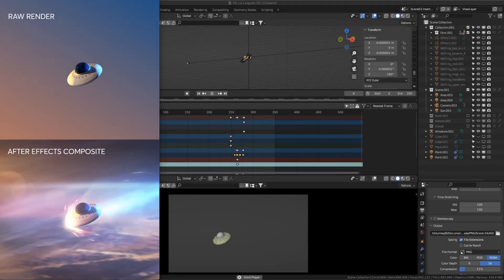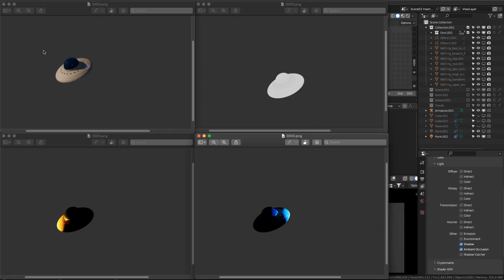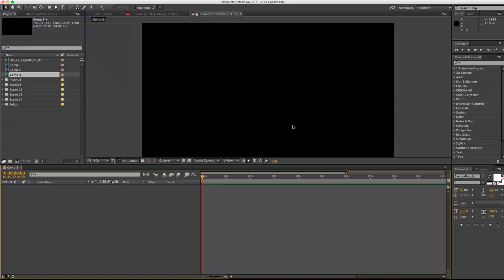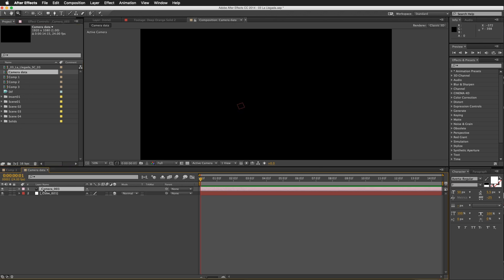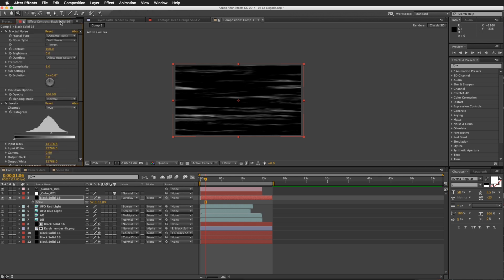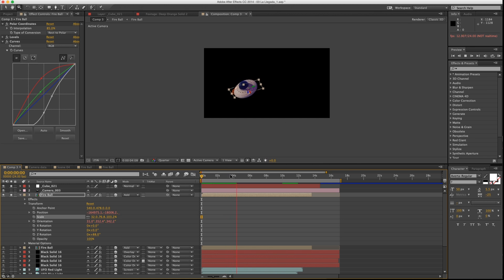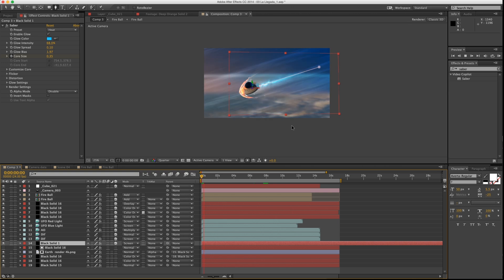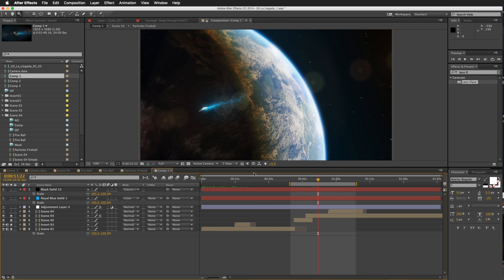Compositing - From Blender to After Effects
In this video I explain the process to compositing elements rendered in Blender using After Effects.